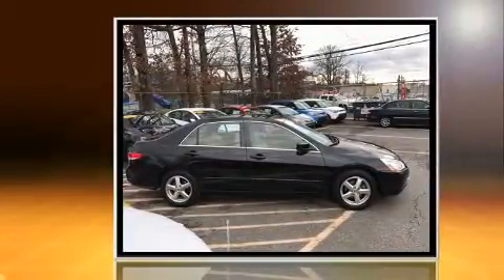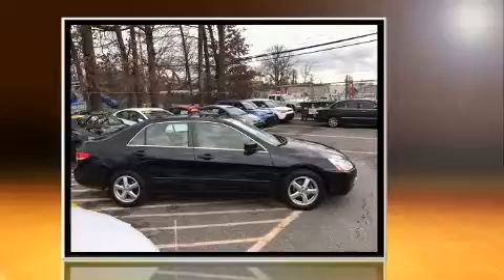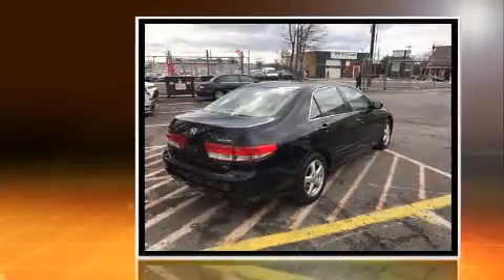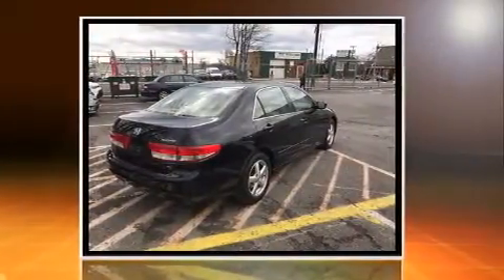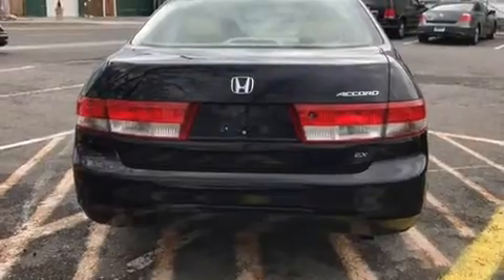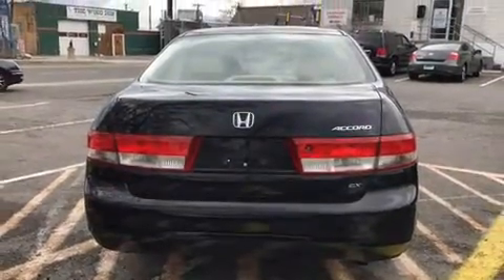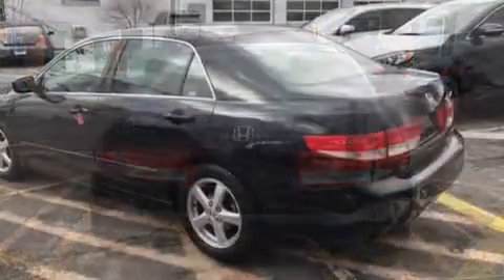2003 Honda Accord 2.4 EX w/Leather in Stamford, CT 06902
The 2003 Honda Accord. It features an automatic transmission, front-wheel drive, and a 2.4 liter 4 cylinder engine. Top features include remote keyless entry, a tachometer, heated seats, power door mirrors, power windows, cruise control, an overhead console, and 1-touch window functionality. Features such as automatic climate control and leather upholstery prove that economical transportation does not need to be sparsely equipped. For drivers who enjoy the natural environment, a power moon roof allows an infusion of fresh air. Premium sound drives 6 speakers, providing you and your passengers a sensational audio experience. Honda also prioritized safety and security with features such as: dual front impact airbags with occupant sensing airbag, front SIDE impact airbags, ignition disabling, and 4 wheel disc brakes with ABS. This car was designed with safety in mind, allowing you to drive with even greater assurance. We know that you have high expectations, and we enjoy the challenge of meeting and exceeding them! Please don't hesitate to give us a call.